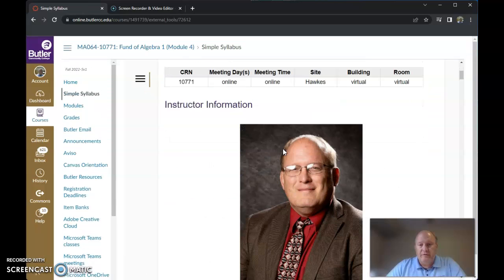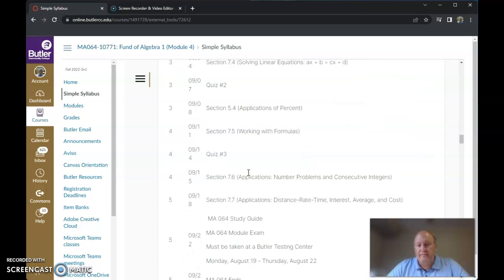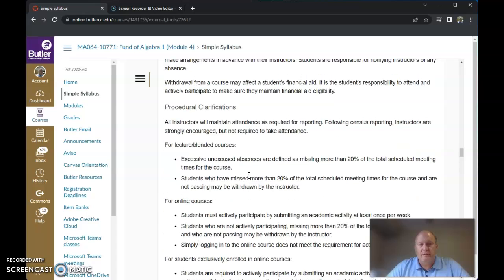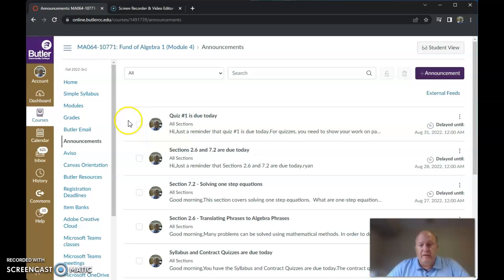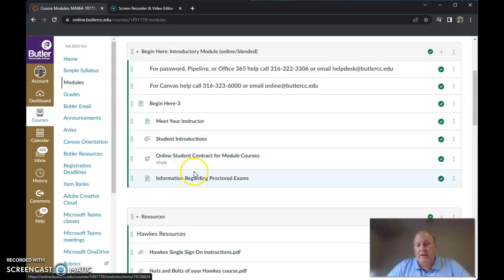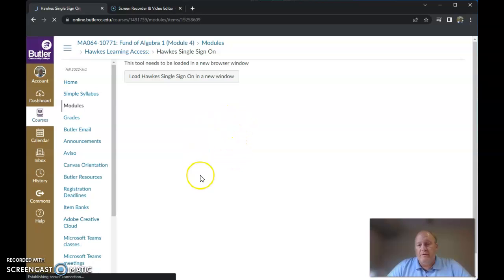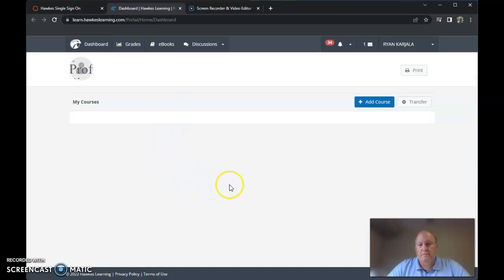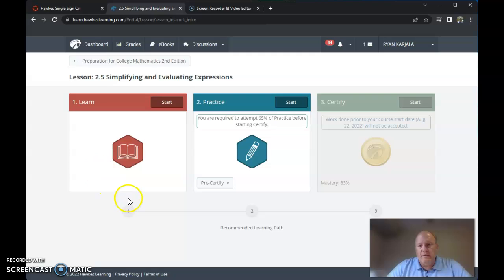MA064 1st F22 Intro